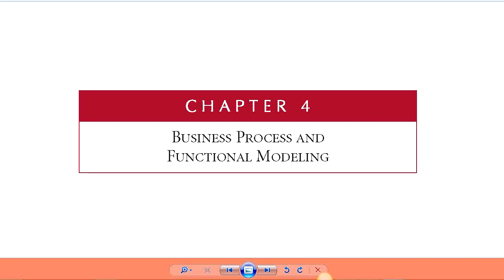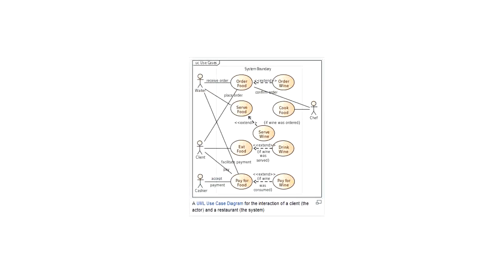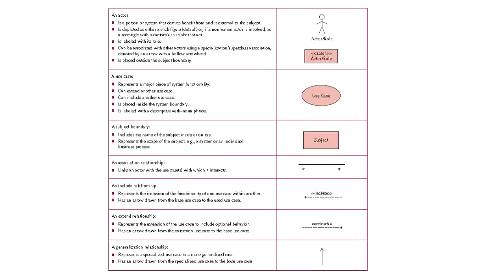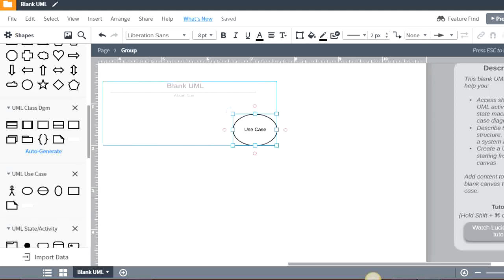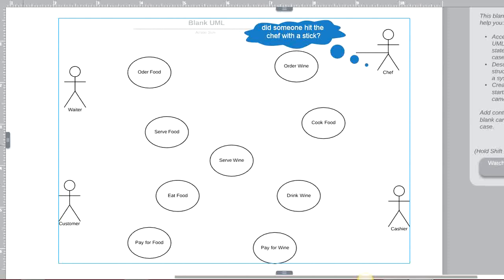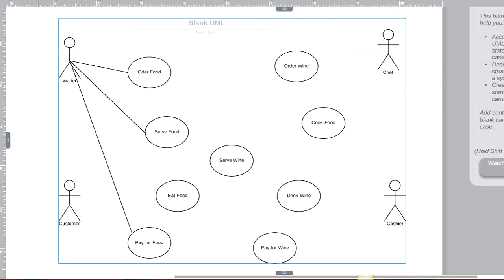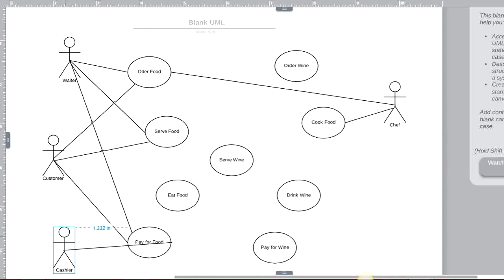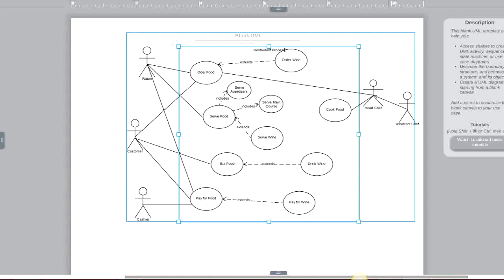Software Engineering: Chapter 4 Use Case Diagram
Software Engineering: Analysis Phase of the Software Development Life Cycle.

The video starts with a short description of the architectural views of a software system.

A use case diagram is part of the functional view. It is used to model major (high level) functionality of a system from the perspective of the user.